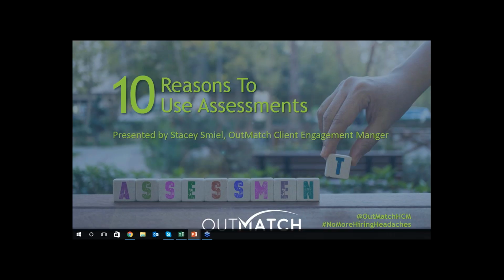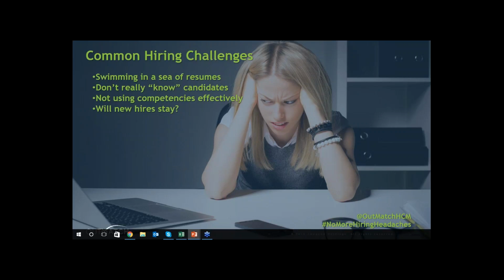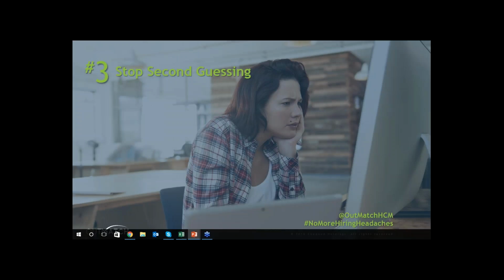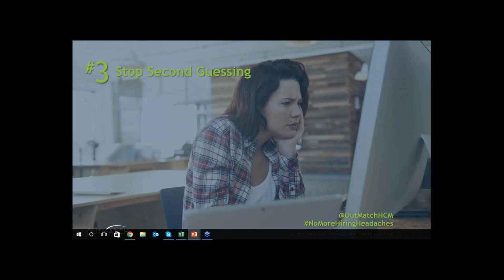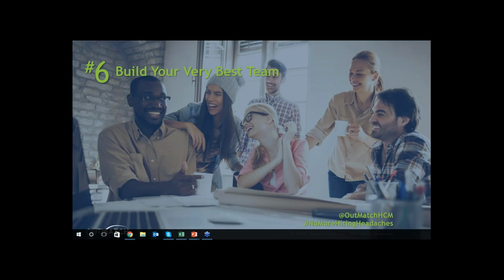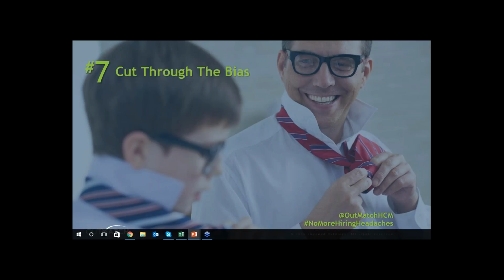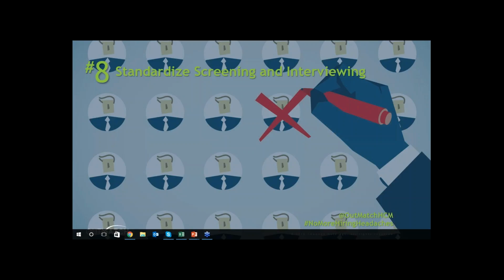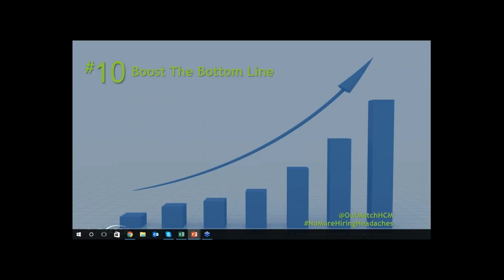OutMatch - 10 Reason to Use Assessments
Did you know that 80% of Fortune 500 companies use assessments in their hiring process? Why? Because Hiring isn’t Easy!

If you aren’t one of those companies using assessments, here are the ten reasons you should start!